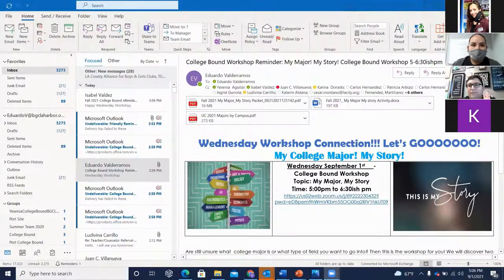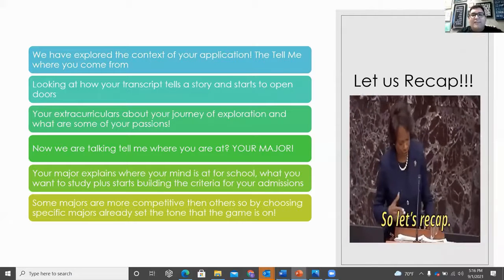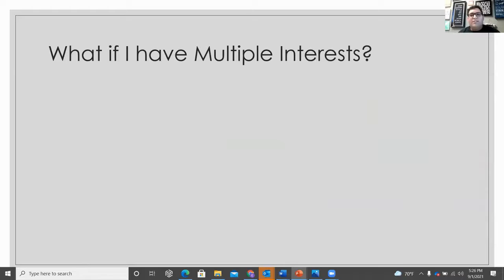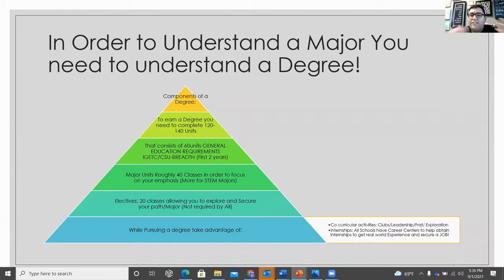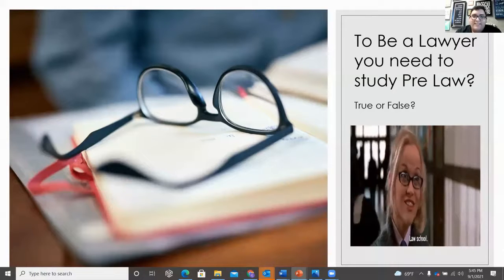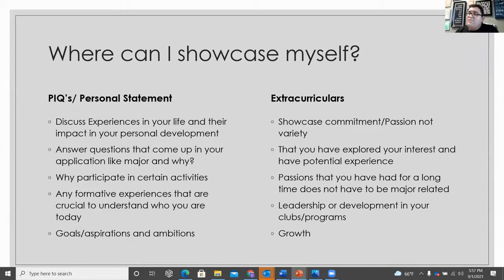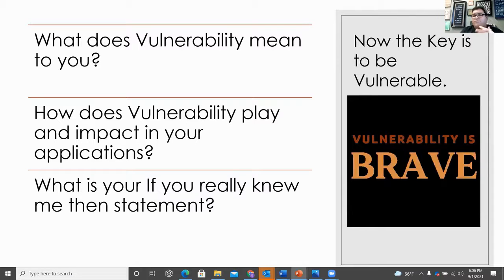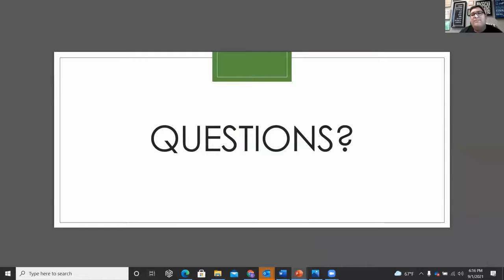My Story & My College MAJOR